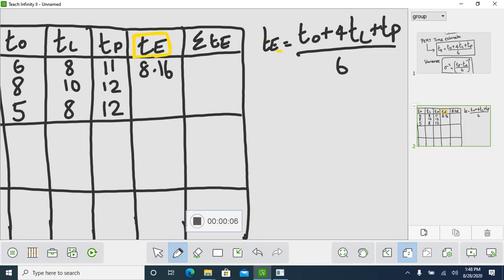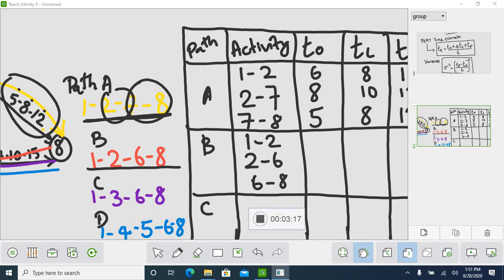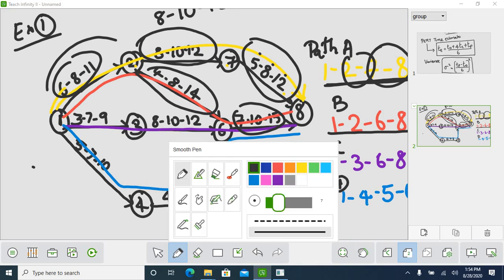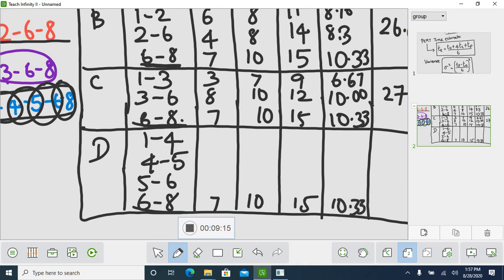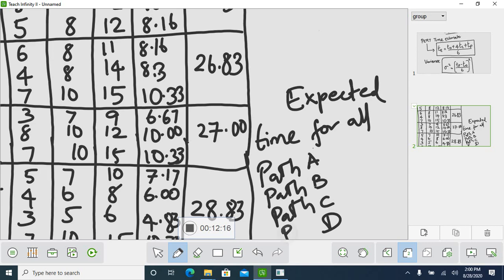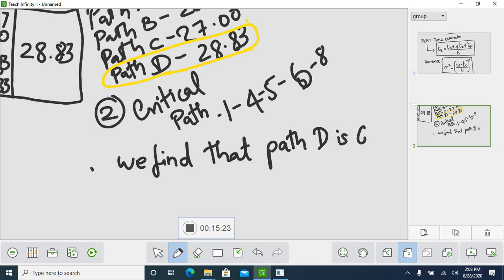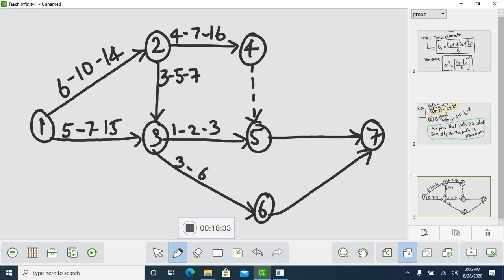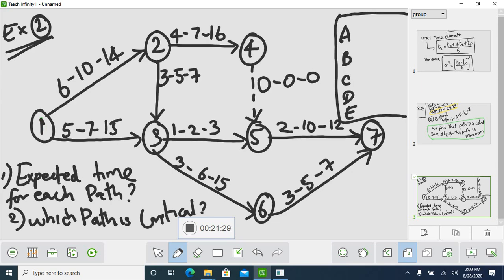Pert Time Estimate Part 3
Project Management- PERT : Time Estimates part 3